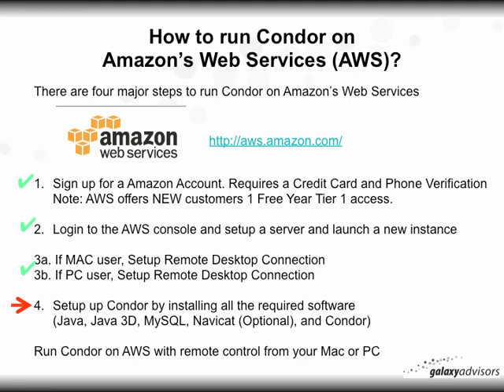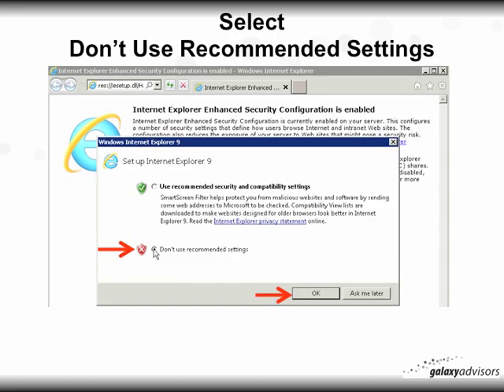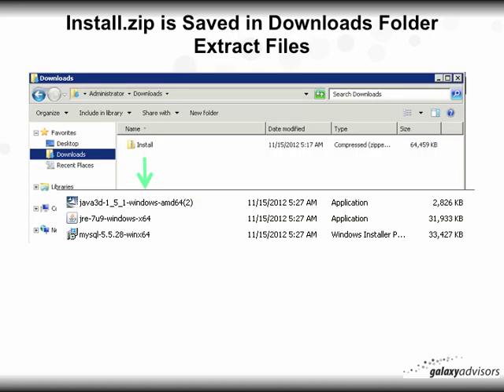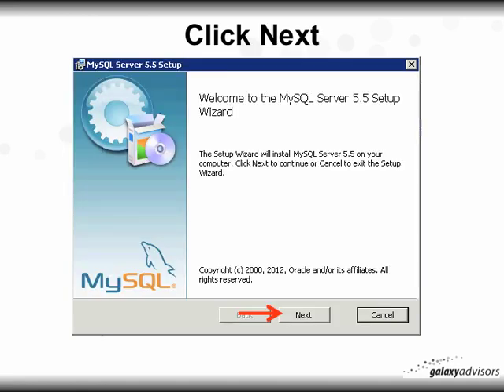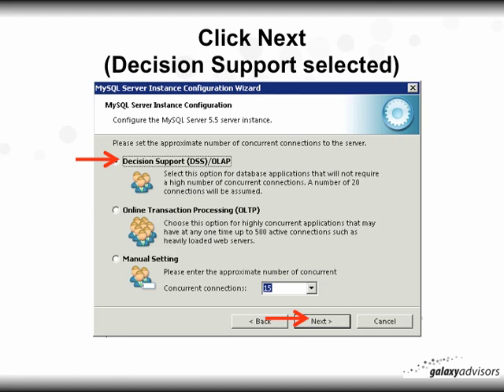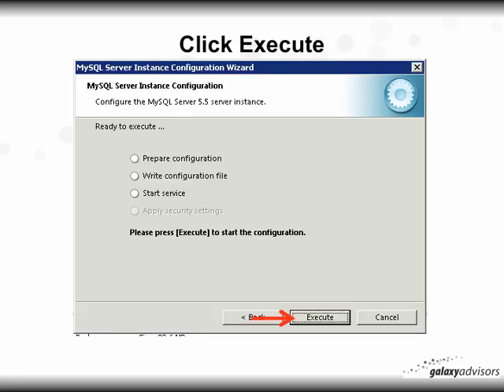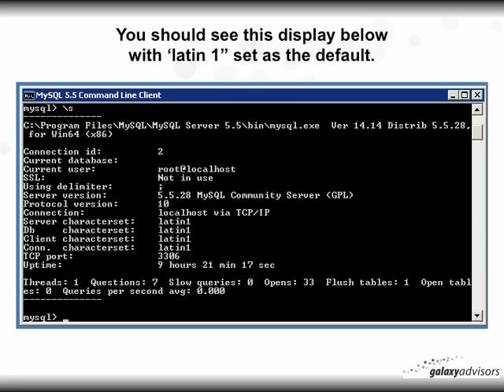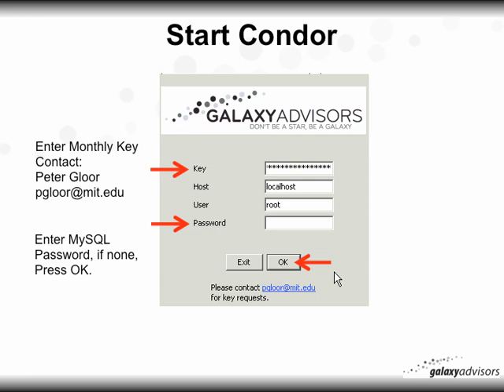Amazon_Web_Services Part 4 of 4. How to setup up Condor by installing all the required software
The purpose of this video is to explain how to run Condor on Amazon's Web Services (AWS). This is  Part 4 of 4, How to setup up Condor by installing all the required software

The four parts are:
Part 1 of 4: Sign up for a Amazon Account. Requires a Credit Card and Phone Verification Note: AWS offers NEW customers 1 Free Year Tier 1 access.

Part 2 of 4: Login to the AWS console and setup a server and launch a new instance

Part 4of 4: Setup up Condor by installing all the required software

After completing the four parts you are ready to run Condor on AWS with remote control from your Mac or PC.

Links in the video are: